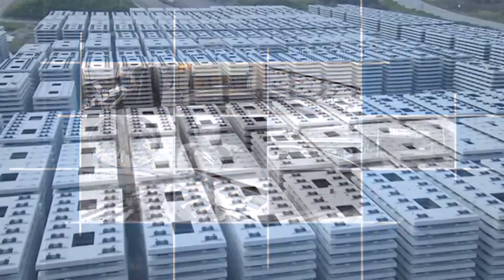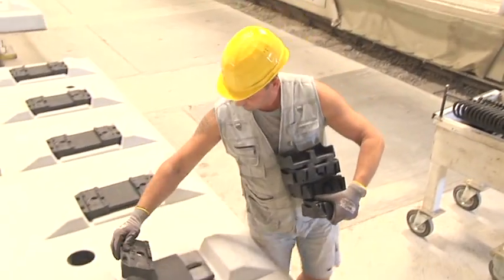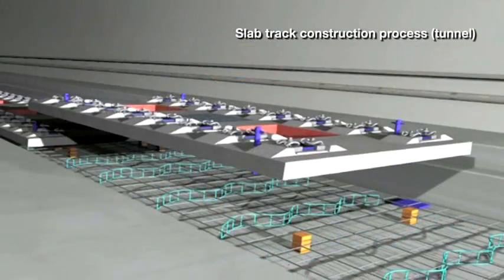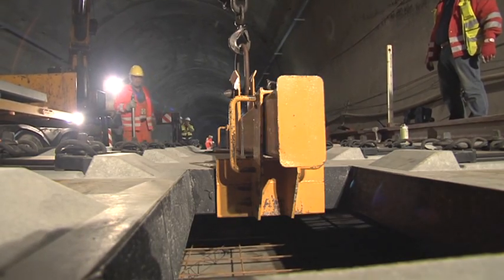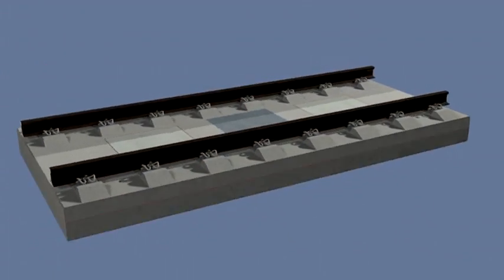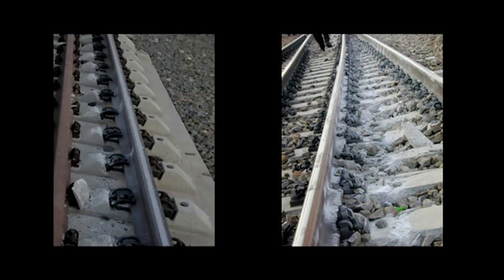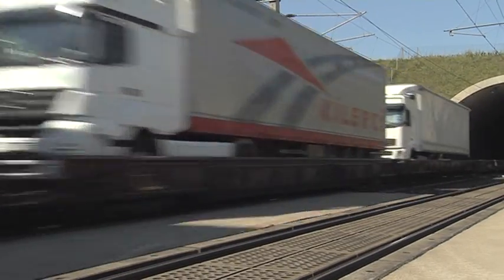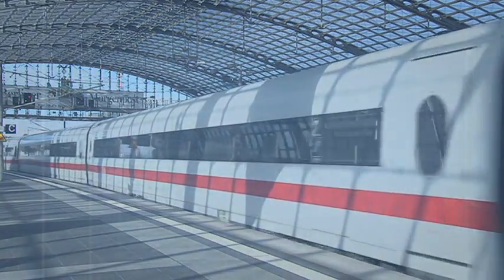PORR Austria: Slab Track Austria | System ÖBB-PORR elastically supported slab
Advantages of Slab Track Austria System:

•   Low maintenance
Slab Track Austria system is maintenance-free.

•   Vibration protection
The 2-level elasticity of the fastenings and elastomeric layer reduces structural-borne noise and works as a lightweight mass spring with one ton per running meter.

•   Low track width and height
Slabs can be reduced to 2.1 m width and 428 mm track height from top of rail based on 60 E1, allowing installation in limited space conditions.

•   Fast, accurate installation and less labor
Installation of slab track is fast. Due to the high degree of pre-fabrication, the construction method requires less labor and reworking. Construction during track shutdowns is possible using early-strength self-compacting concrete (SCC).

•   Repair and replacement
Slab's design allows track level adjustment and total replacement in case of damage or emergency.

•   Revisions for access and storage shafts
Unlike with normal sleeper systems, optional openings for on the track axle for access to revisions and storage shafts are provided.

•   Independent of weather conditions
The precast Slab Track Austria system minimizes adverse effects on quality due to weather conditions compared to in-situ concrete systems.

•   System reliability
The possibility of mistakes due to tight schedule or other external influences on-site is kept to a minimum by using slabs which are precast under controlled conditions.

•   High quality concrete finish
The end product has an impressive fair-faced concrete finish. The high quality of the precast elements allows precise installation of additional track equipment.